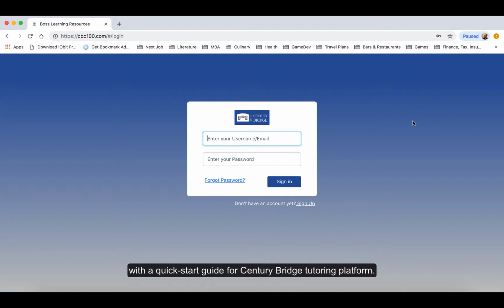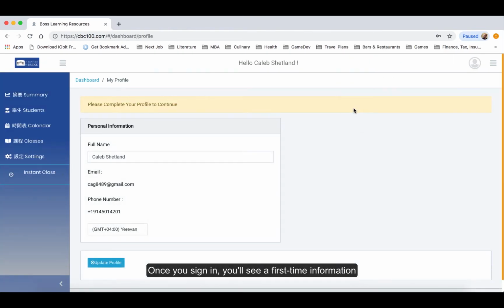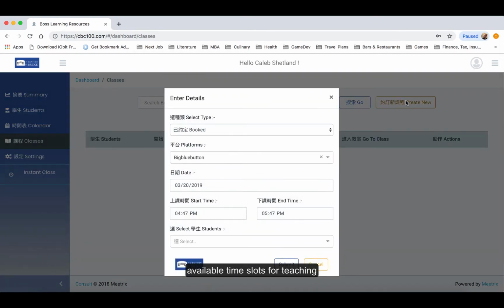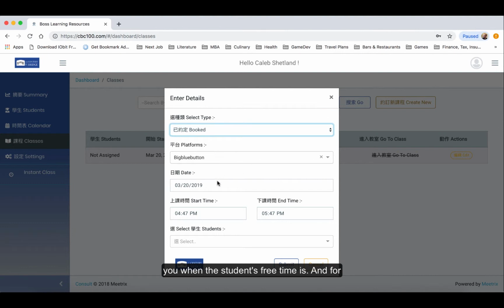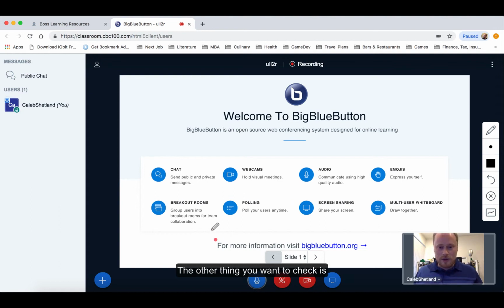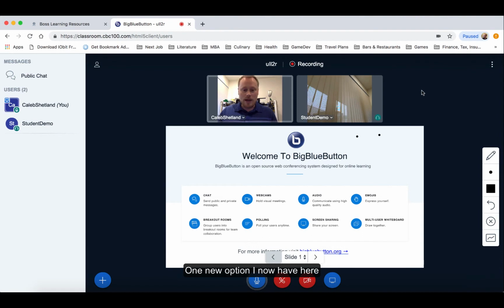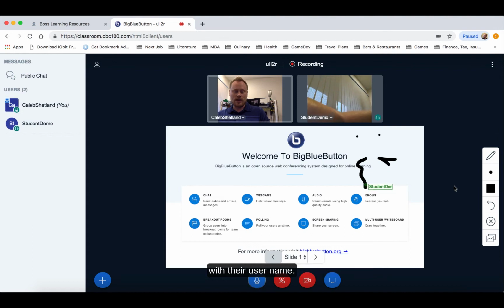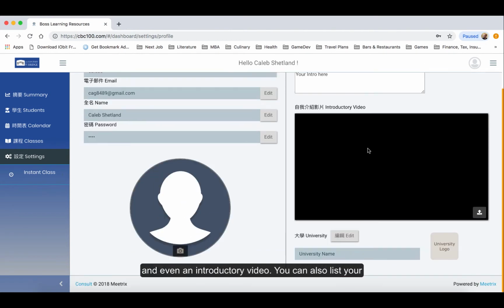Century Bridge Platform Introduction for Instructors